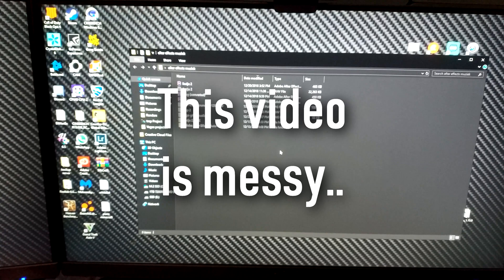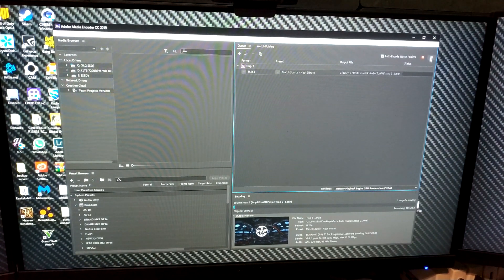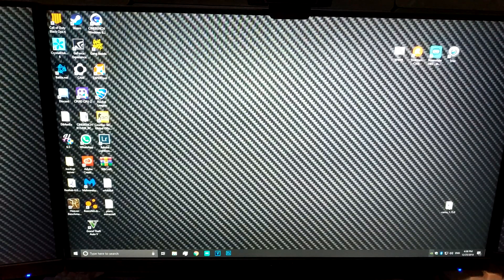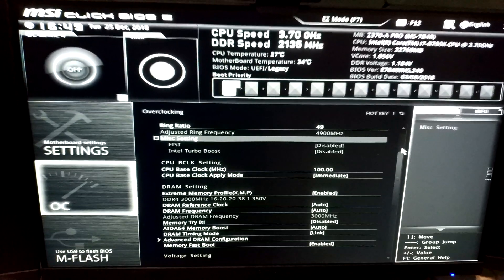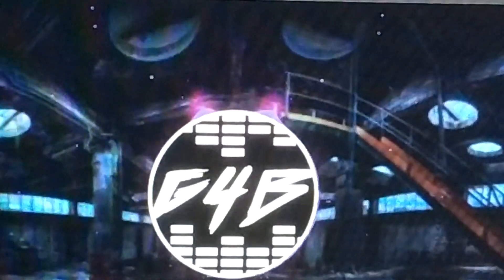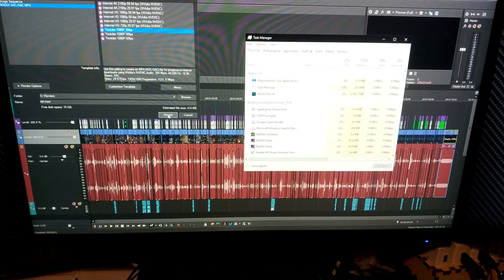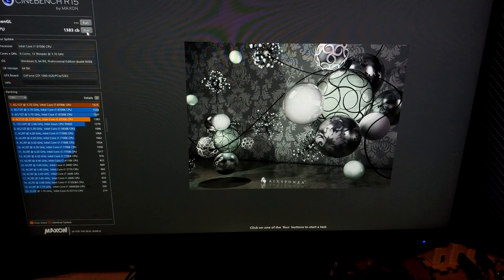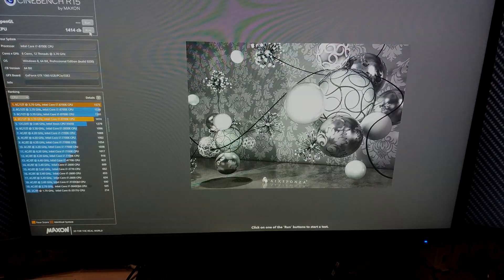16GB vs 32GB I Does it boost performance?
Specs:
CPU: Intel i7-8700K @5Ghz
GPU: Geforce GTX 1060 6GB @2Ghz
RAM: 32 GB 2300mhz corsair vengaence DDR4
MOBO: MSI Z370-A Pro
M.2 SSD: Samsung 970 evo 500gb
SSD: Samsung evo 232gb
HDD: 1TB 7200RPM
CASE: aerocool xpredator 2
PSU: Cooler Master Silent pro 600W

Big thanks to my patrons: oh wait..